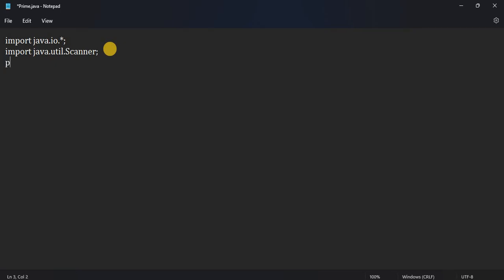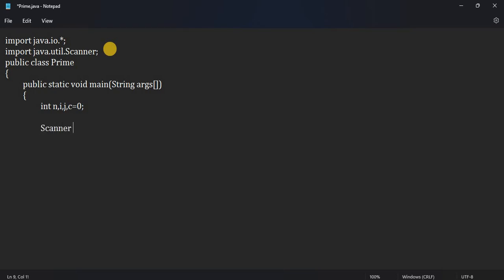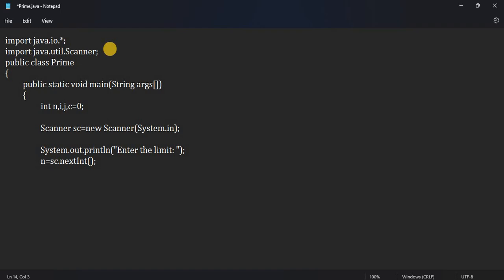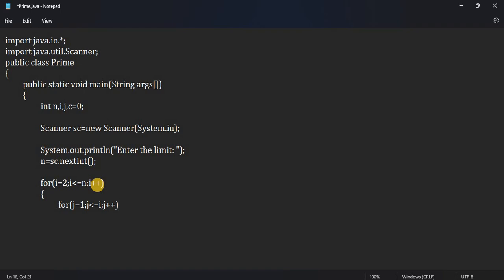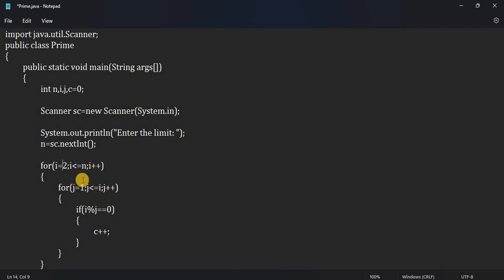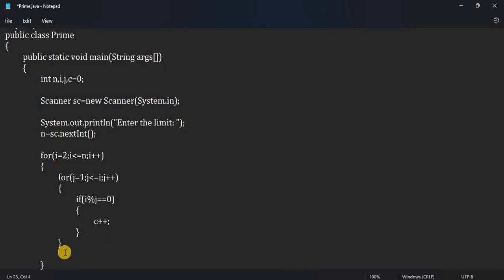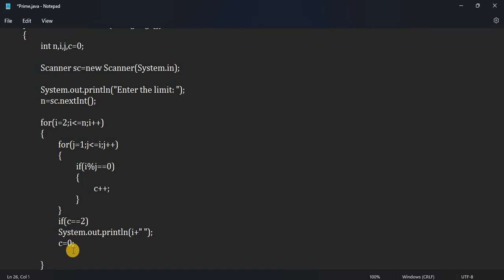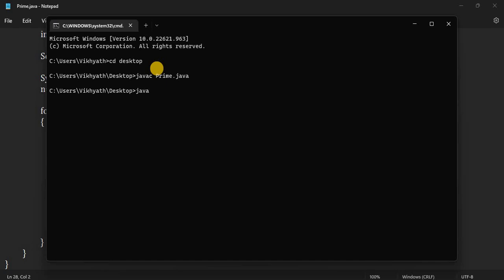JAVA | Program to generate prime numbers.